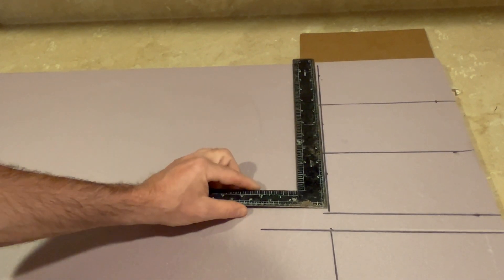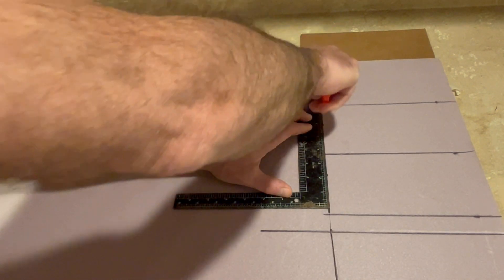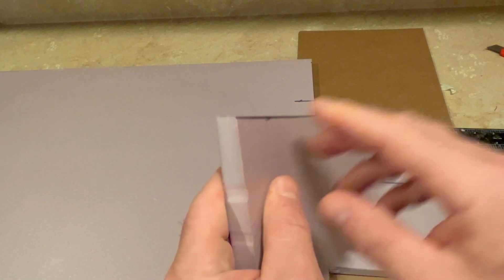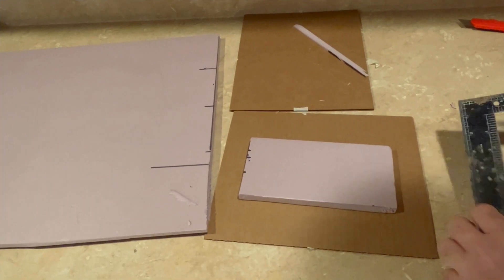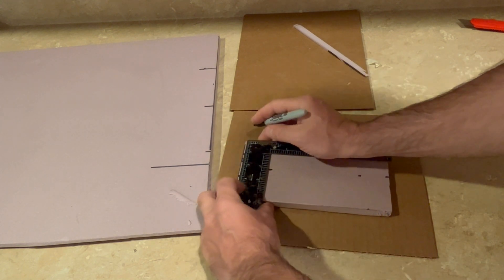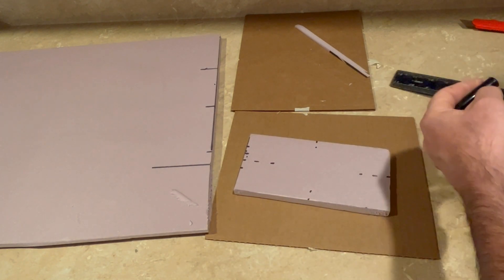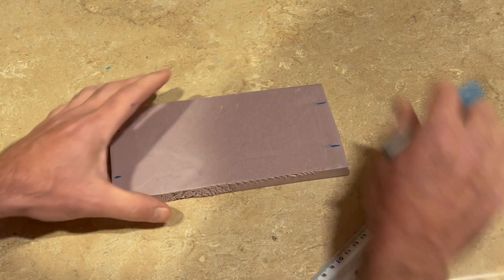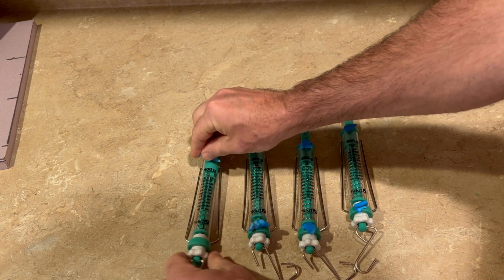P.2 How to Build the Foam Blocks for Investigation A-D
This video demonstrates how to build the foam blocks for investigation A-D. This video is part of the OpenSciEd Science Curriculum. For more information and to find the entire curriculum,